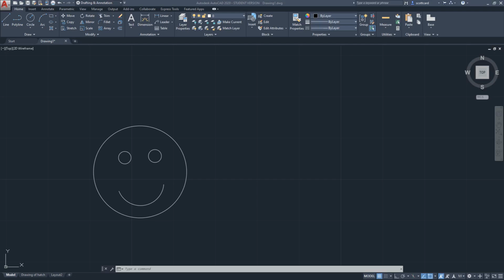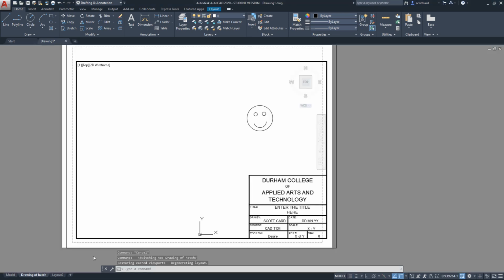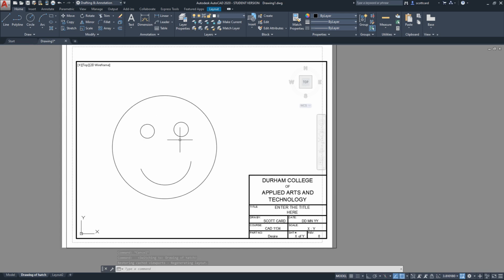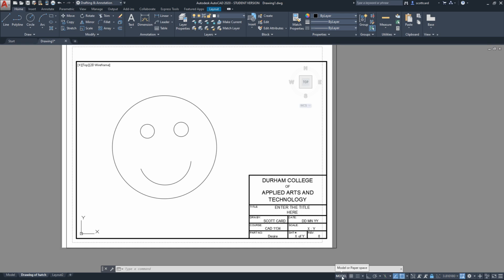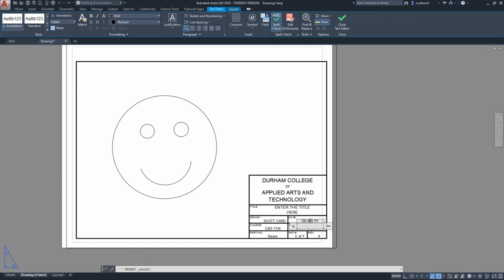AutoCAD -Change text in Title Block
How to change text in Paper Space.
Go to Layout tab
Select PAPER space
Double left click or select paper in the bottom ribbon.